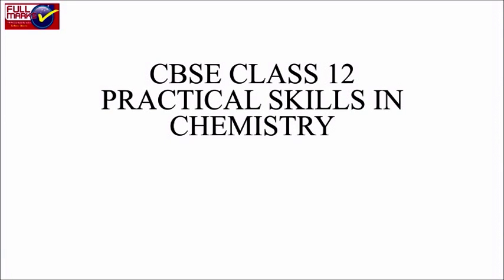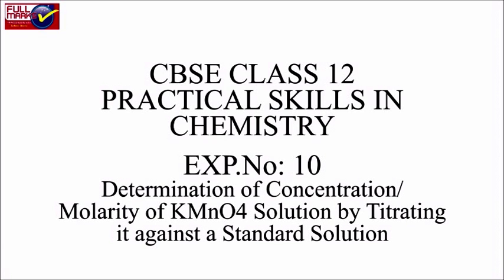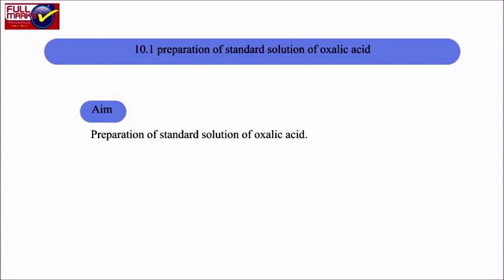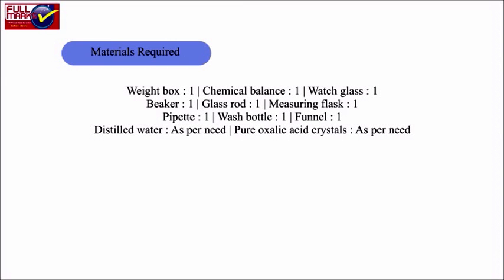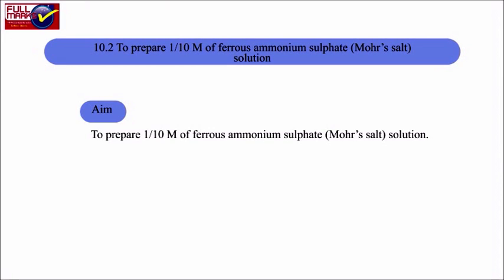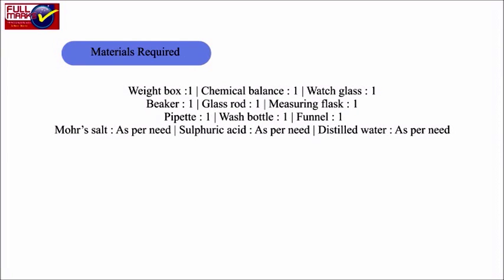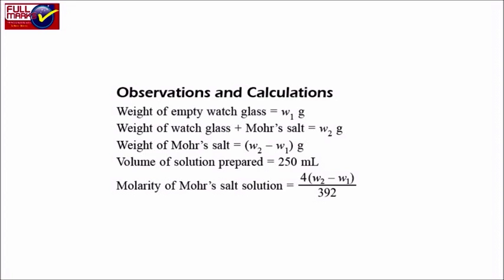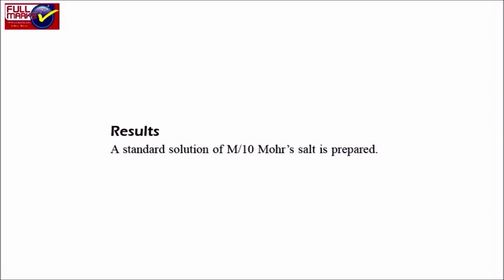CBSE Class 12 Practical Skills in Chemistry Experiment No. 10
CBSE Class 12 Practical Skills in Chemistry Experiment No. 10 Determination of Molarity of KMnO4 Solution by Titrating it against a Standard Solution